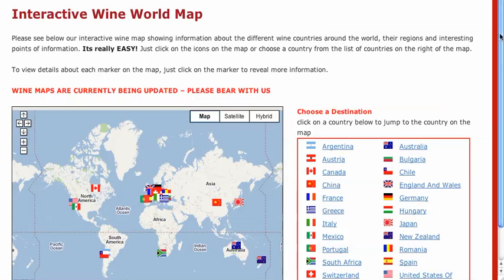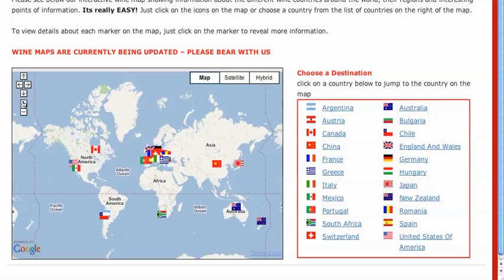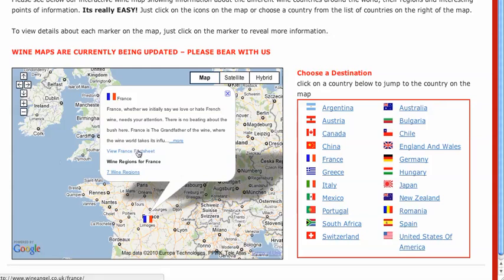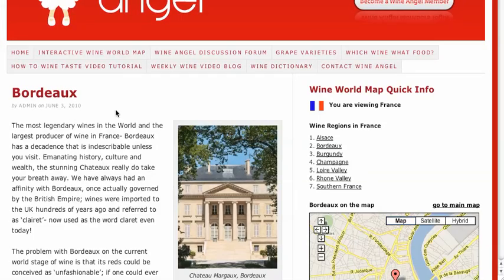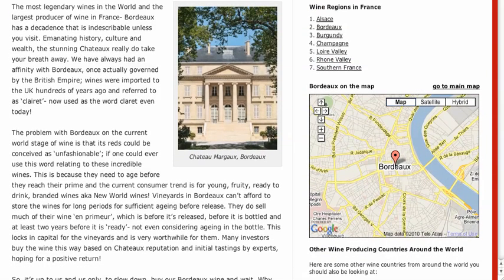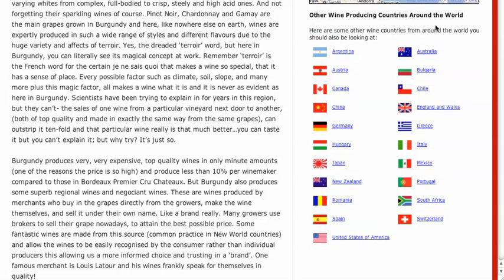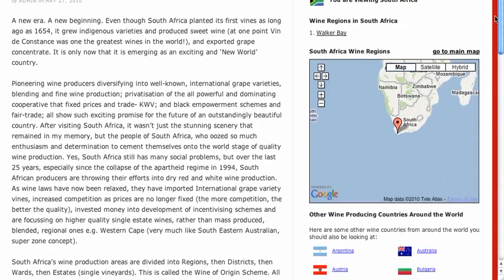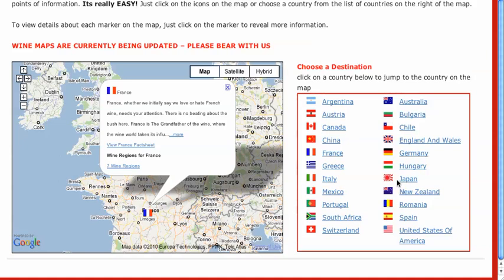Custom Google Maps Plugin with Wordpress Thesis Theme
This video is a quick overview of a custom project we are wrapping up. The project is for a client who wants to place pinpoints on a worldwide map showing the different countries and wine regions, each linking through to a wordpress page with more information. We have created a customised wordpress plugin for the client and are using the THESIS theme for the front end web site. The maps are using google maps api. The client can not only pinpoint countries and regions but can also pinpoint areas within the regions and specific poi with the areas. This makes the map totally drillable down to specific objects on the map.